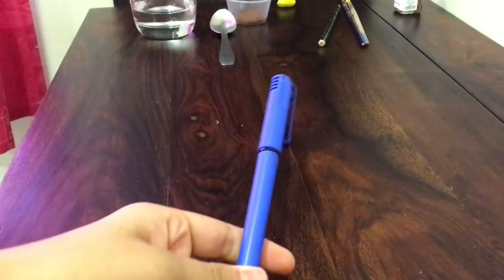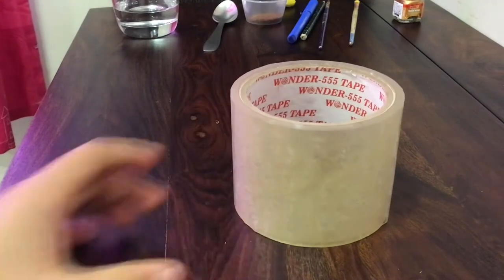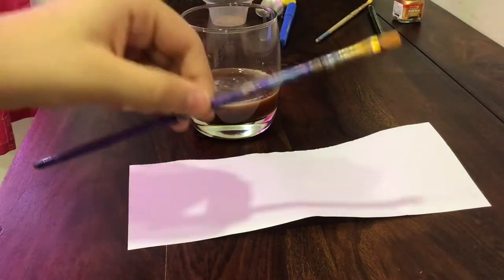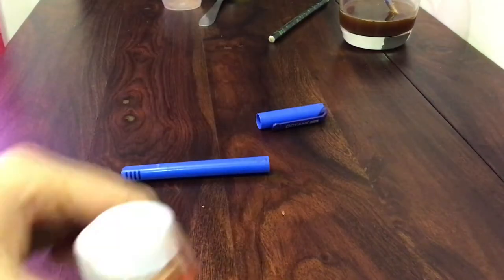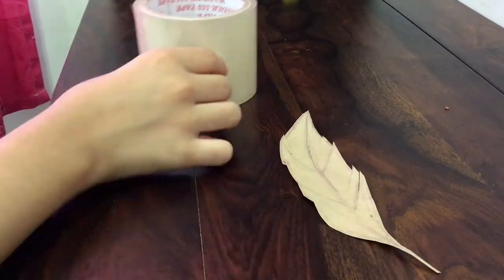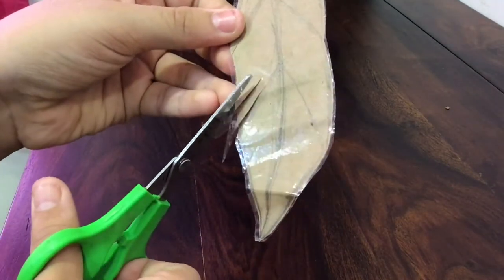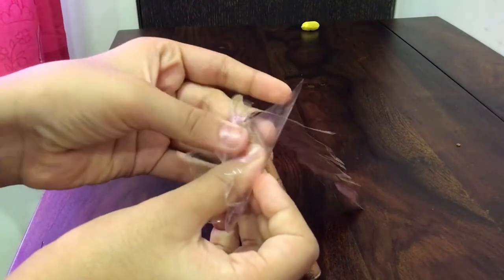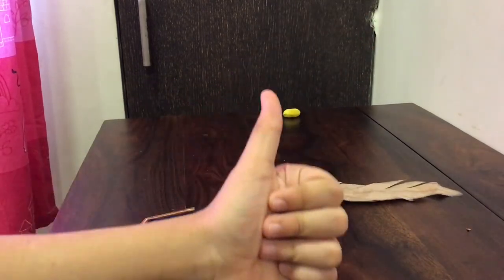DIY Harry Potter inspired Quill Pen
Learn how to make a super cool Harry Potter Quill with easy to find supplies!